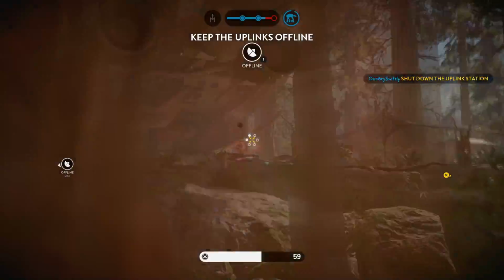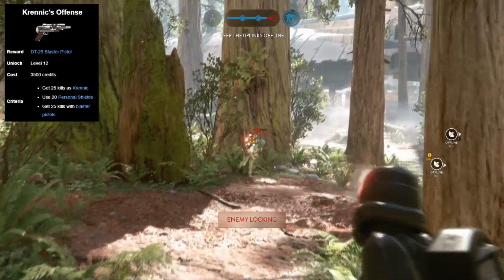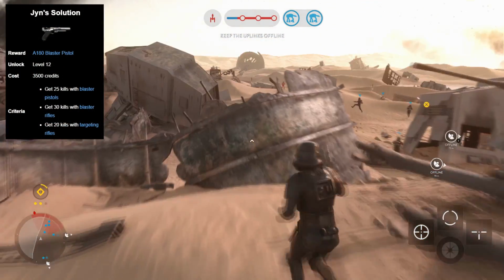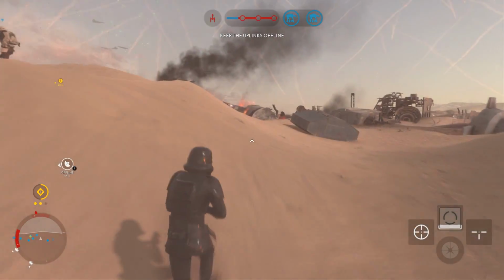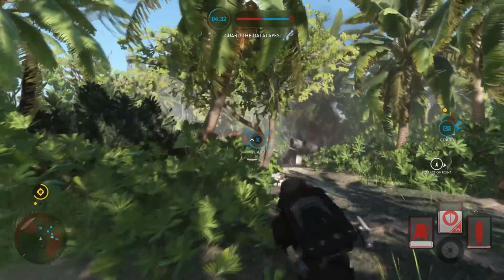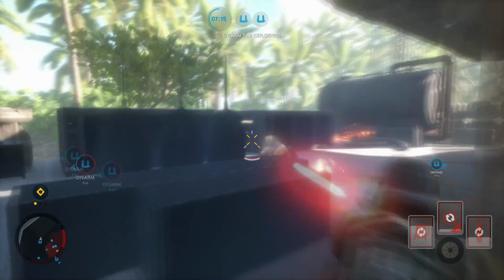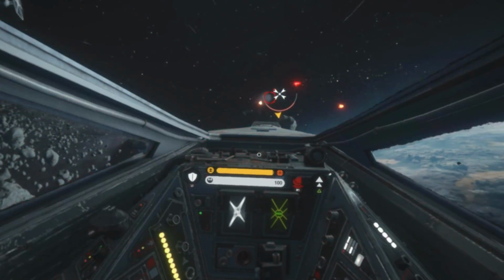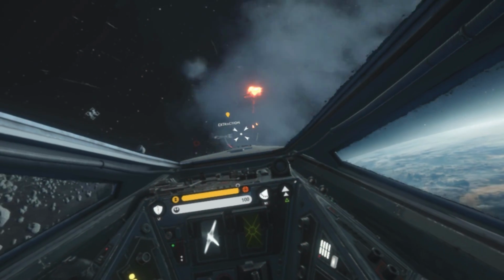THIS is Star Wars Battlefront (2015) Rogue One: Scarif in 2020…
Star Wars Battlefront SCARIF (2015) in 2020!

Follow the Battlefront Knight Twitter here! @SWBFKnight

Battlefront gameplay credit (Battlefront 2015 Scarif lobbies were difficult to find, so I had to dig up footage of certain things online. Unfortunately DICE never made the Star Wars Battlefront DLC maps available offline)

Star Wars Battlefront (2015) Jyn Erso vs Director Krennic Infiltration gameplay: GamerJGB

Star Wars Battlefront Walker Assault (Scarif, Jyn Erso and Director Krennic)

Thank you for OldJabbaJabba for assisting with other new Battlefront 2015 Scarif gameplay.

Today we’re revisiting the Rogue One: Scarif DLC from the first DICE Star Wars Battlefront, released in 2015! The Star Wars Battlefront (2015) post-launch support content included the Outer Rim (which brought along new heroes Nien Nunb and Greedo), Bespin (Lando Calrissian and Dengar), the Death Star (Chewbacca and Bossk), all the way to Rogue One: Scarif (Jyn Erso and Director Krennic) while we’ll be focusing on today! The Rogue One: Scarif DLC in Battlefront 2015 was INCREDIBLE, and it’s a shame a full match is hard to come by these days.

The channel posts daily Star Wars and Star Wars Battlefront 2 content and is family friendly